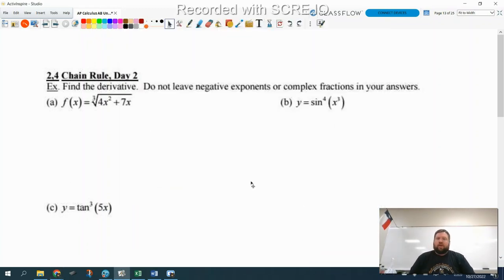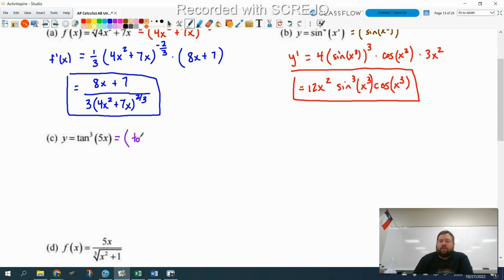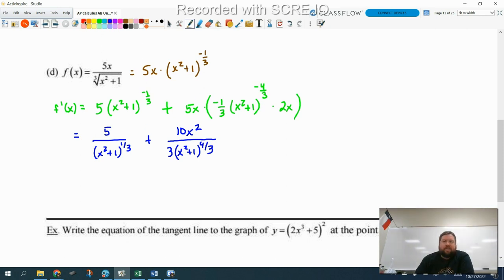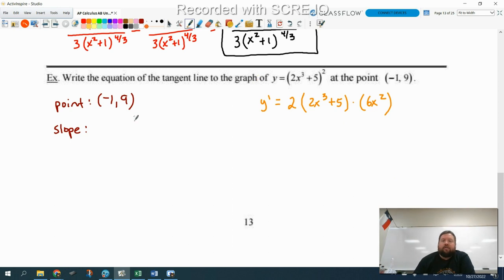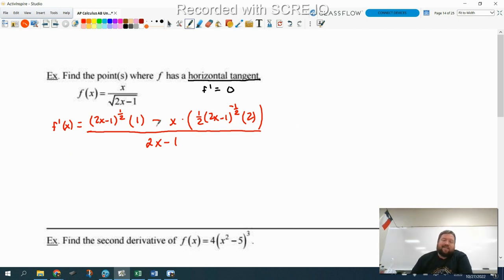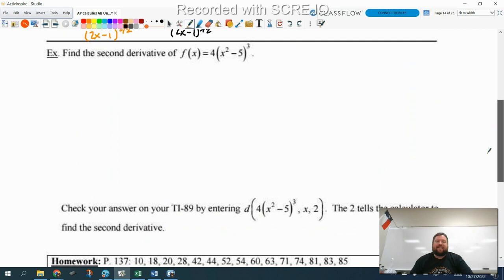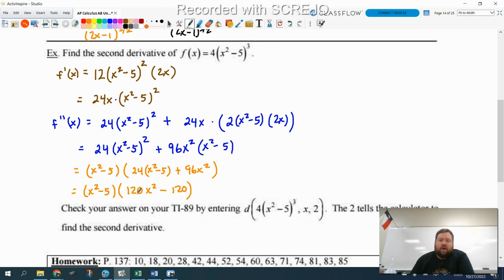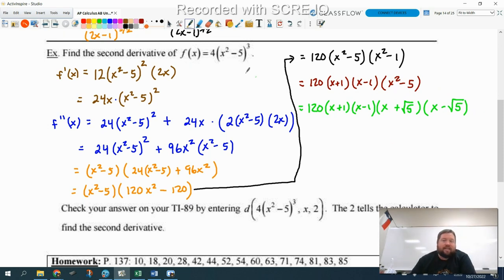AP Calculus AB - Chain Rule Day 2